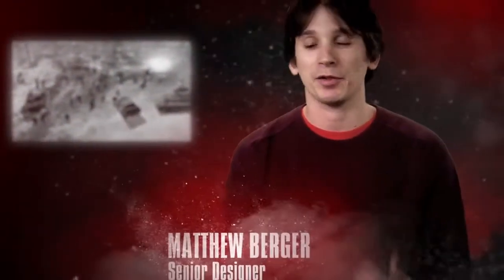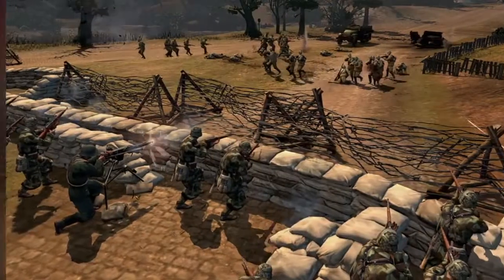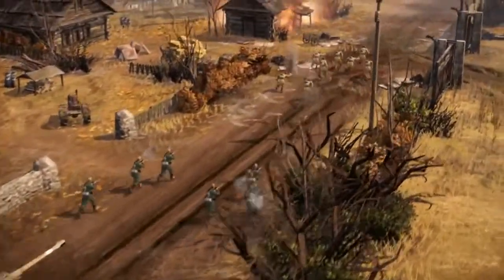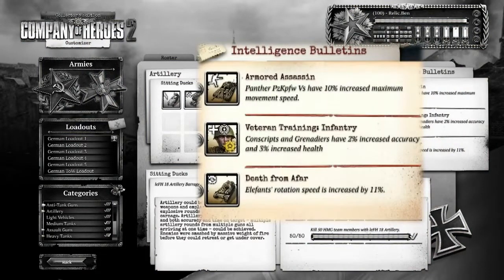Company of Heroes 2: Developer Diary: Multiplayer [HD]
Take a look at what inspired the developers at Relic Entertainment.